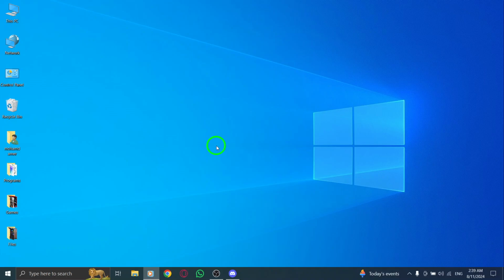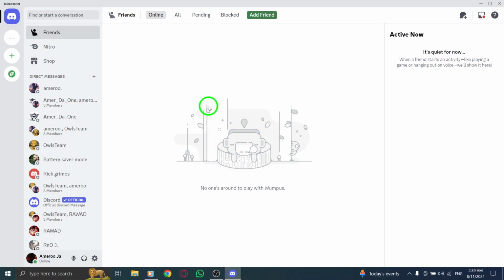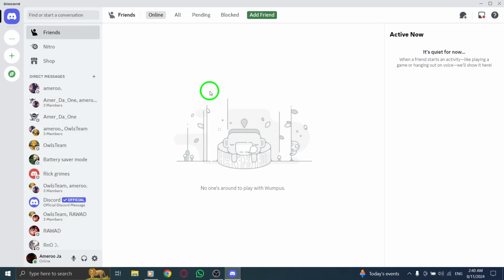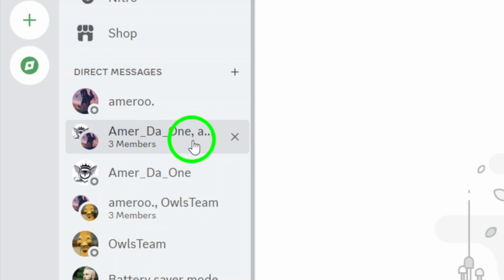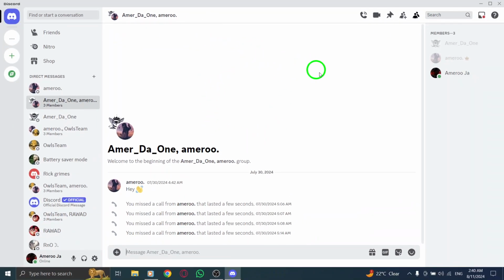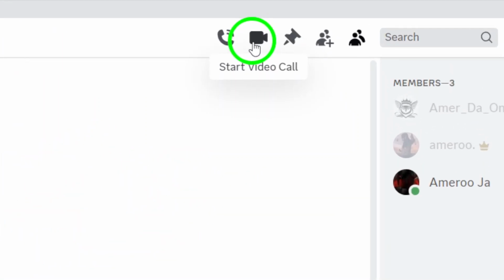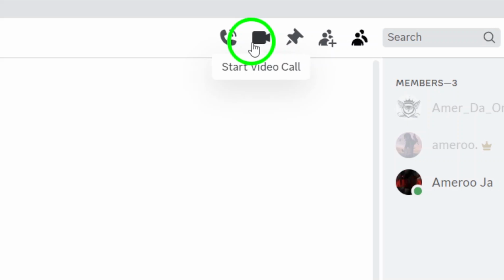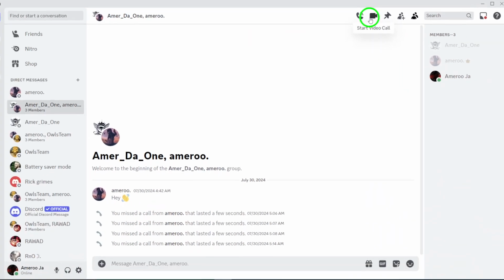How to Start A Group Video Call on Discord On PC (New Update)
Learn how to start a group video call on Discord on your PC with our easy-to-follow guide. Whether you're catching up with friends or hosting a virtual meeting, initiating a video call on Discord has never been simpler. Follow these straightforward steps to connect with your group effortlessly.
Steps:

1. Open Discord app.
2. Find the group you want to call.
3. Click on the video icon at the top of the page.

Now you’re ready to enjoy seamless group video calls with your friends and family.